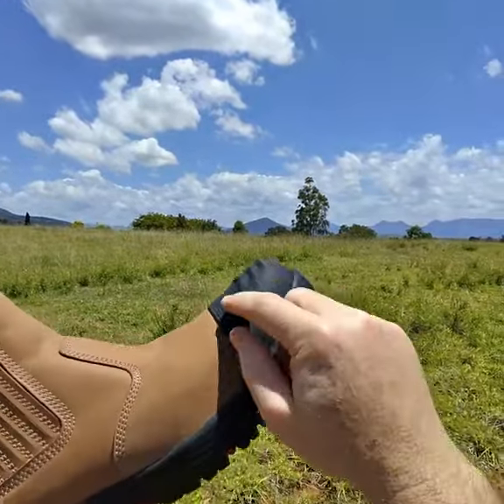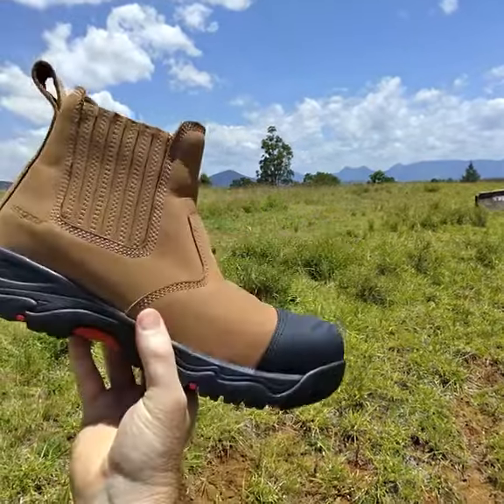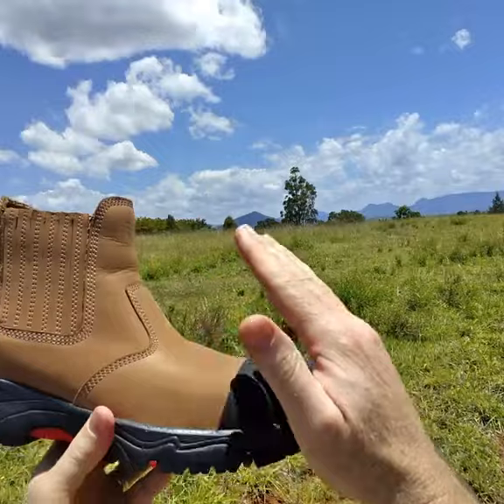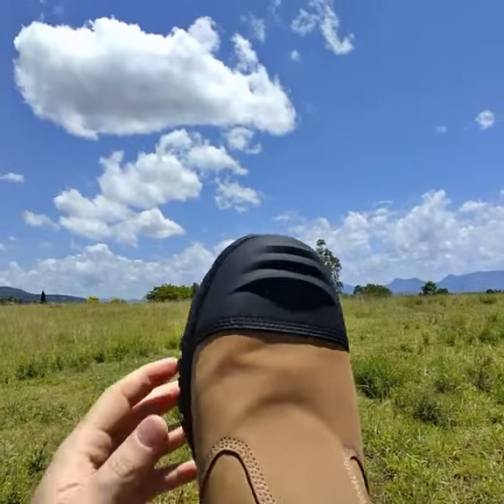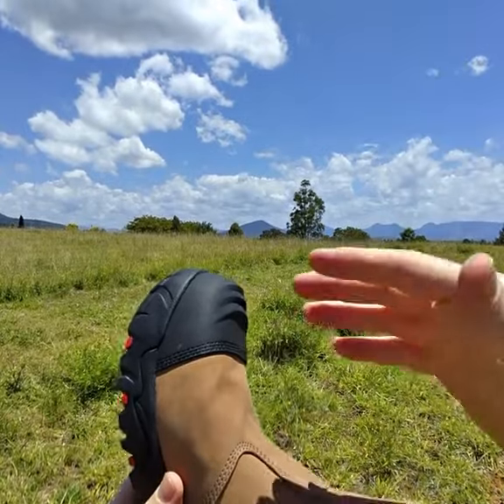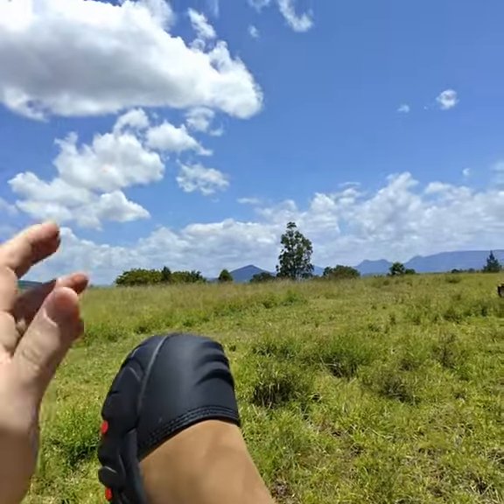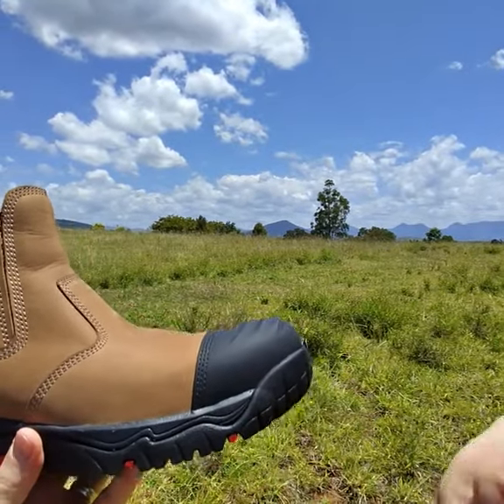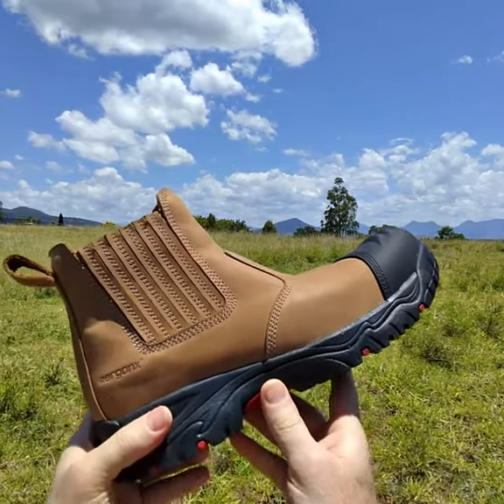The Ultimate Comfort: Composite Toe Arch Support Safety Boots in Australia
If you're on the hunt for the most comfortable safety boots in Australia, look no further! In this video, we explore the exceptional comfort and support of composite toe arch support safety boots. Say goodbye to foot fatigue and discomfort as we showcase the outstanding benefits of these boots equipped with Ergonx technology and orthotics. Our expert analysis highlights why these work boots stand out from the rest, providing unparalleled comfort and protection for your feet. Whether you work in demanding environments or enjoy outdoor activities, these composite toe safety boots are a game-changer!

For more information please visit:

Ergonx:  Ergonx.com.au
Docpods: Docpods.com.au